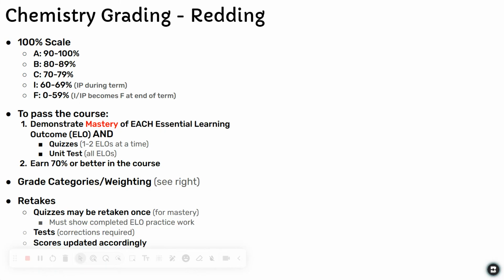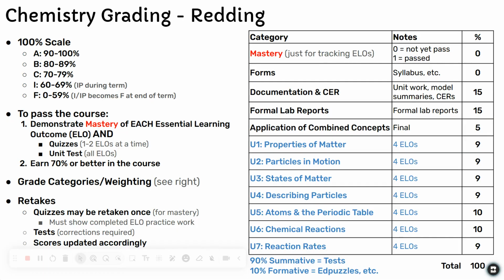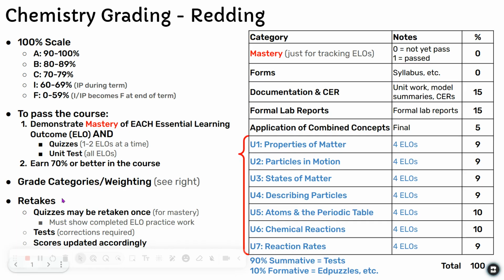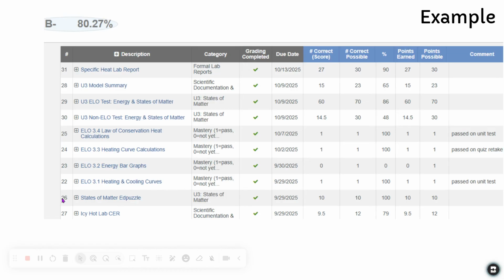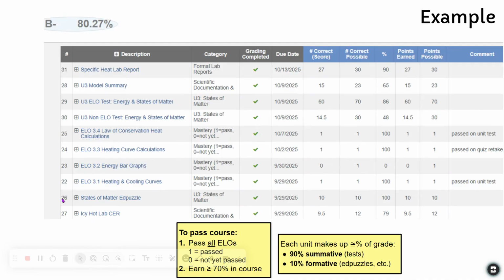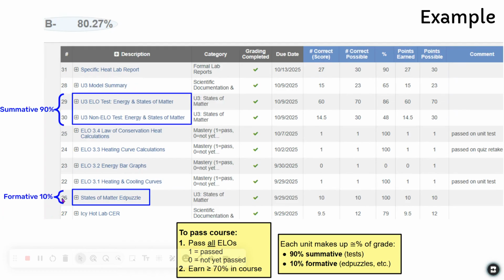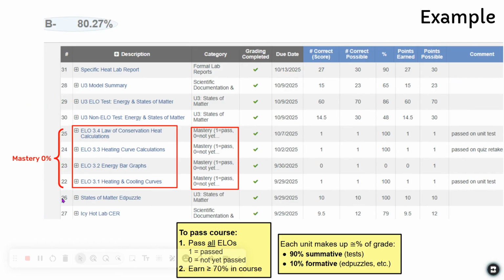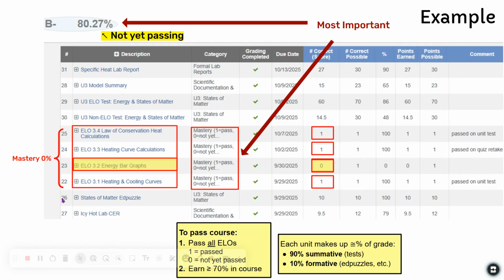Chemistry Grading Explanation (Redding)